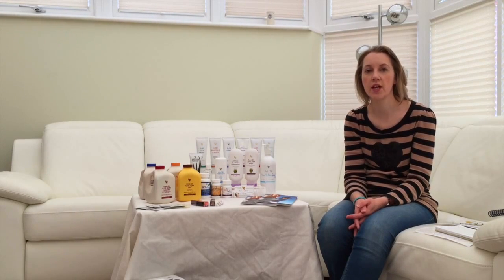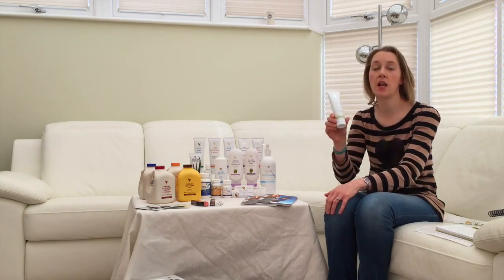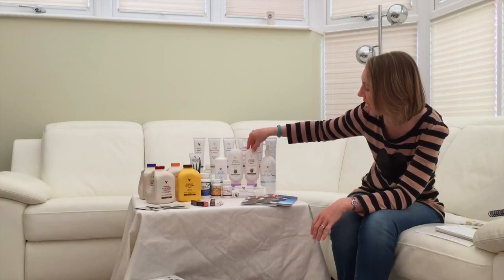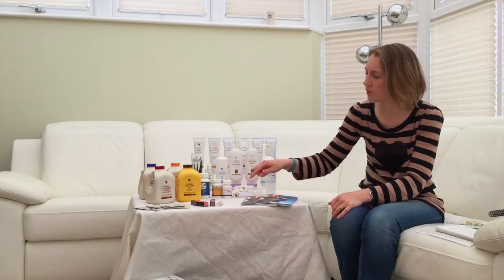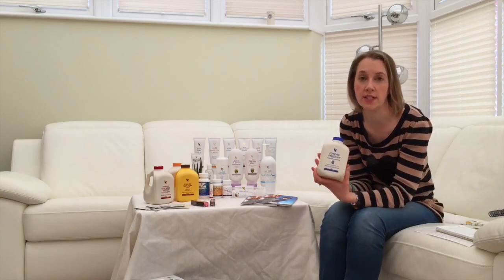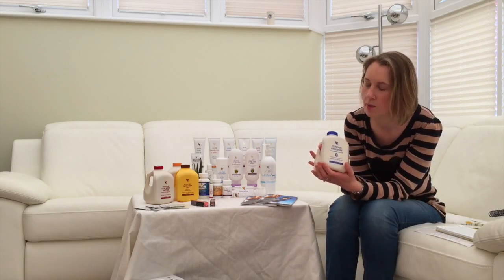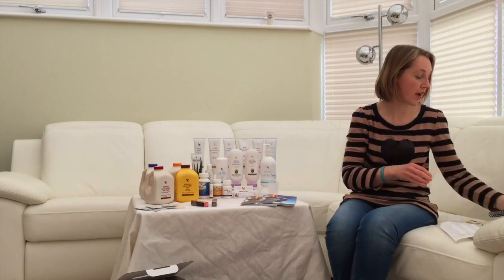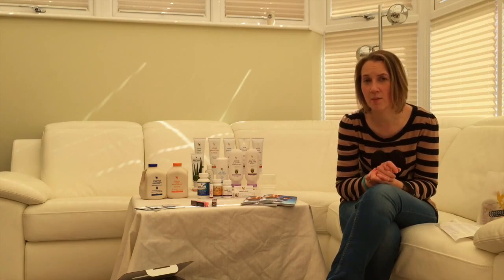Forever Living Product Launch Demonstration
If your question is how do I do a product launch then this is your answer!
Če vas zanima, kako narediti predstavitev izdelkov je ta video pravi odgovor na vaše vprašanje!